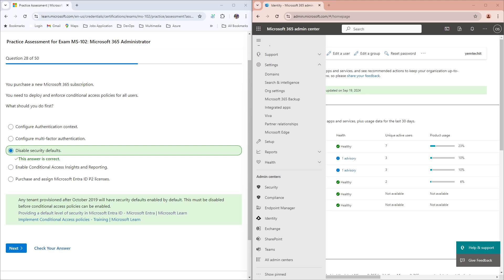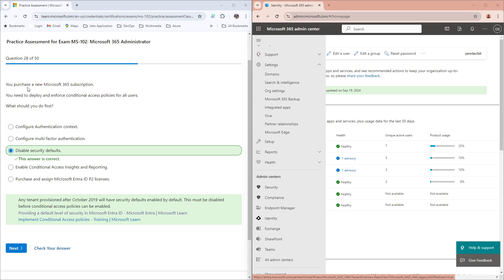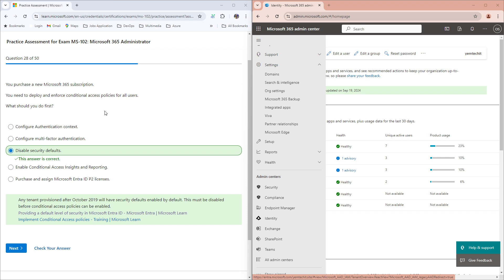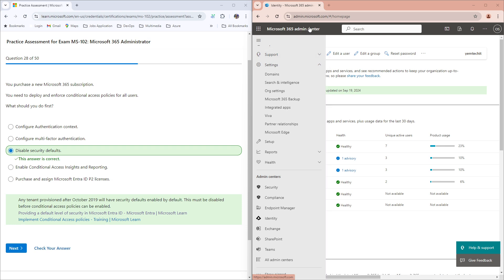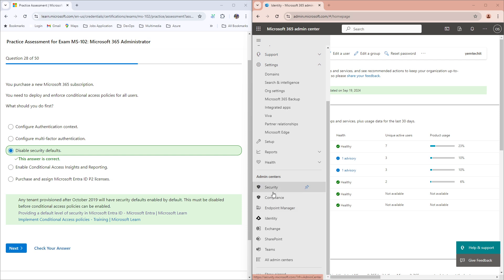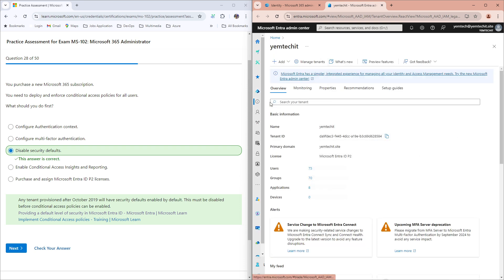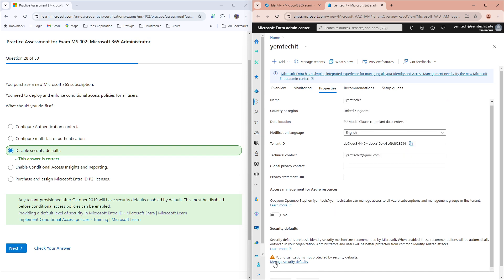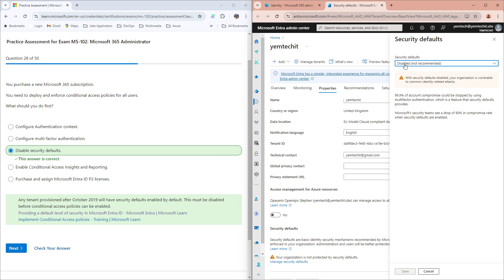Disable Security Defaults in Microsoft Entra